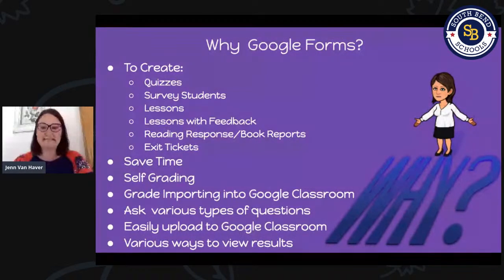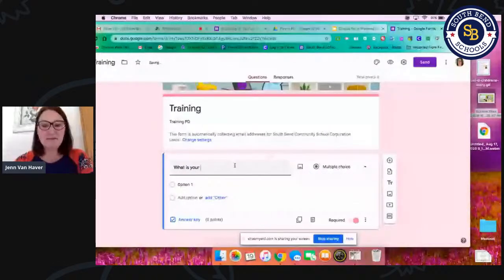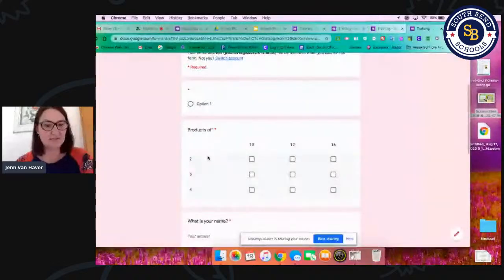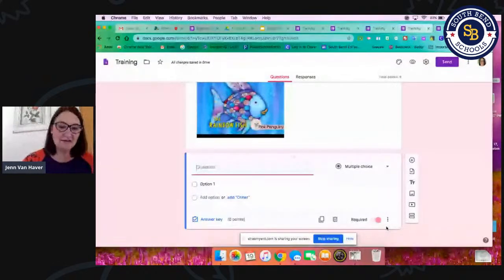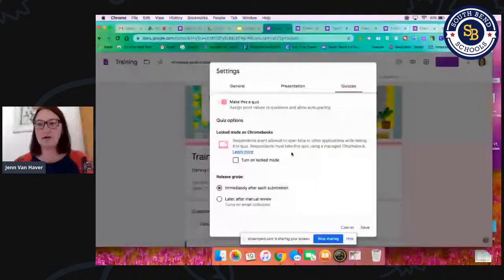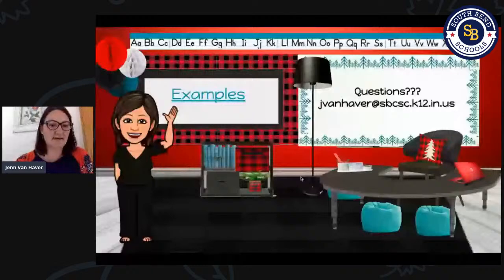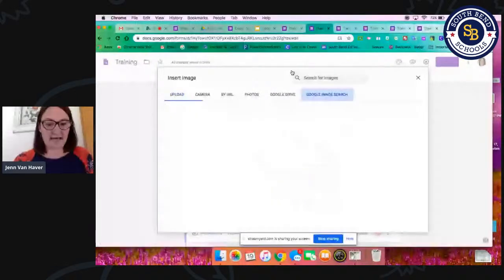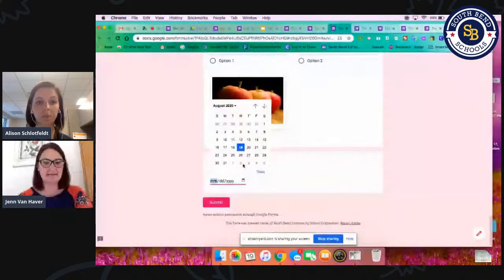Elementary Google Forms